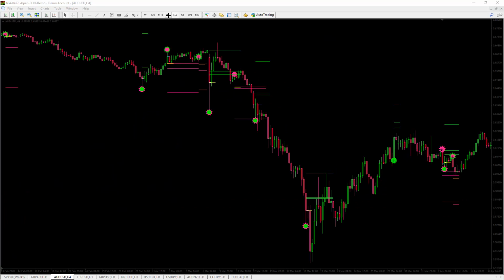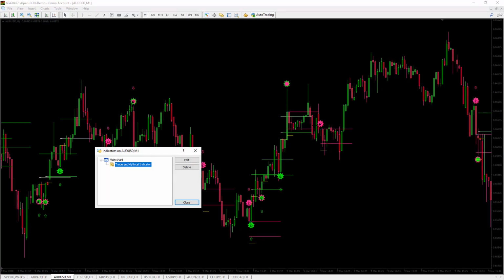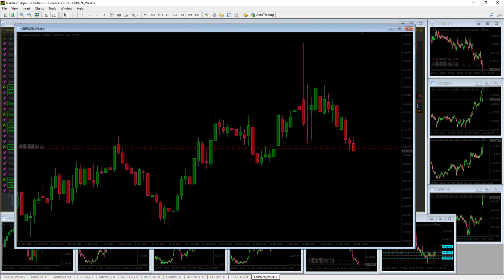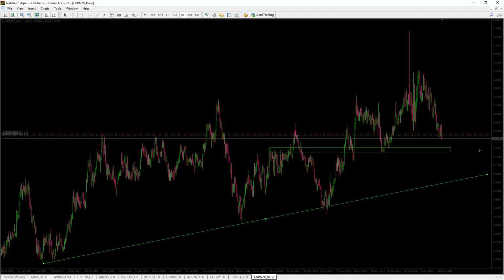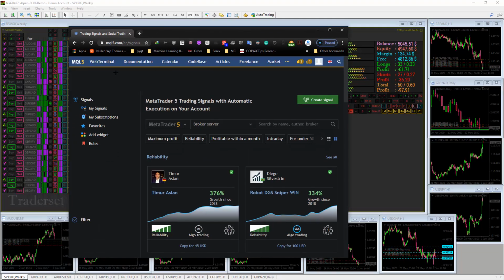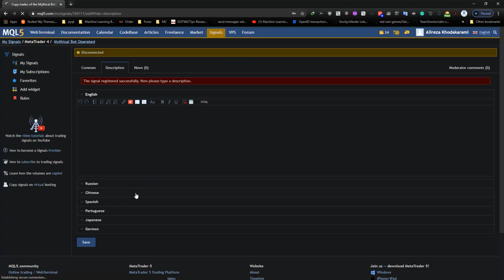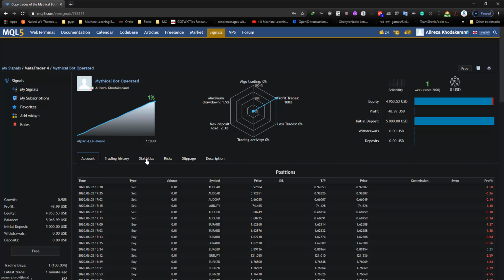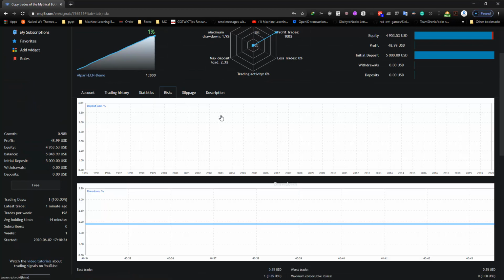04 - Manage Positions and Understand Your Account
In this video, we talk about how to handle bad positions. Although they will be rare, but knowing how to handle them is critical to save your profit.